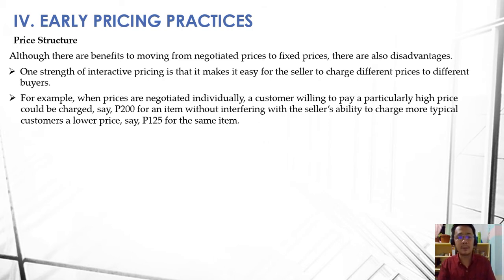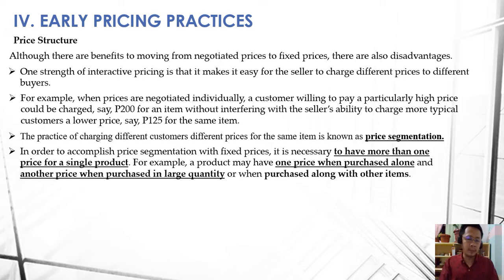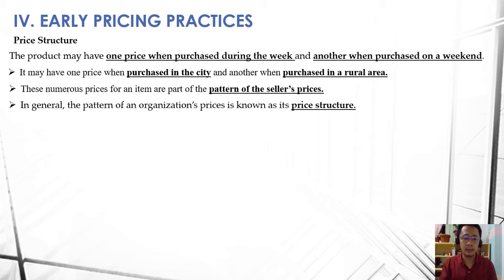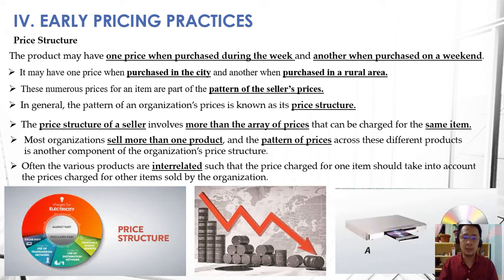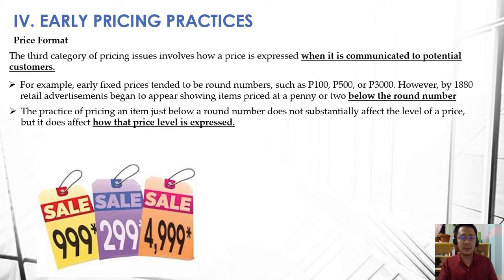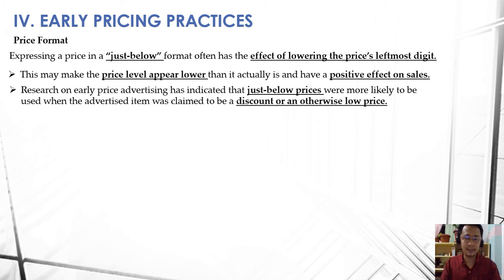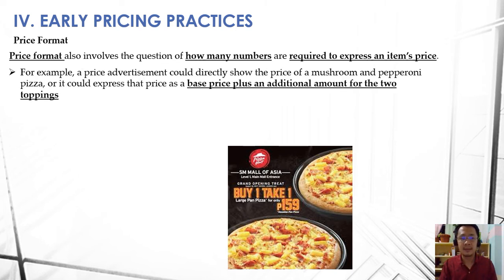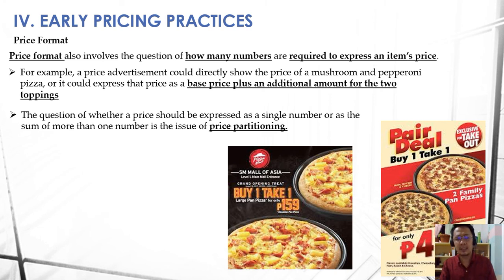Part 2." EARLY PRICING PRACTICES" and "Three categories of pricing issues";Subject: PRICING STRATEGY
After successful completion of this lesson you should be able to:
• Identify the early practices of pricing
• Explain  the voluntary nature of the commercial exchange related to its potential for creating benefits for society
• Identify the three categories of pricing issues